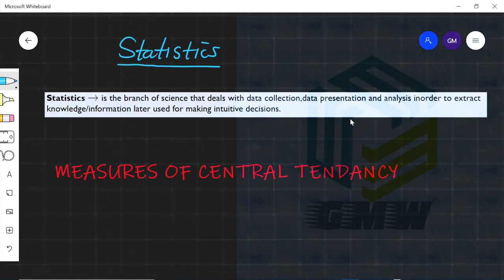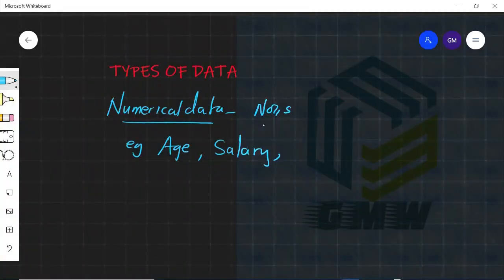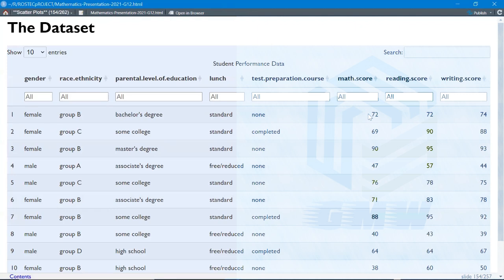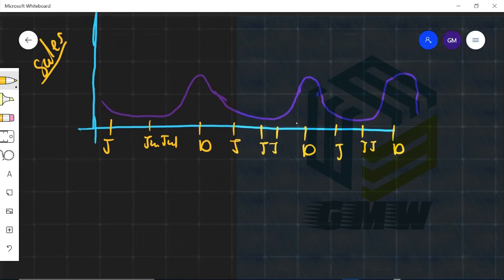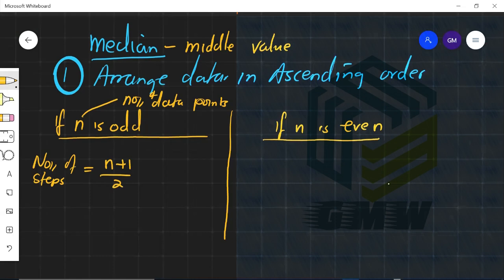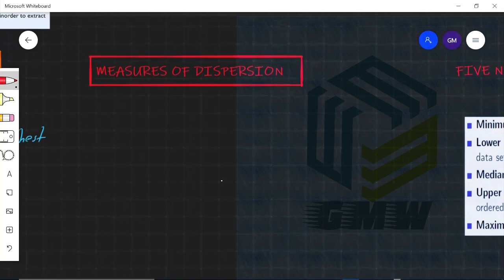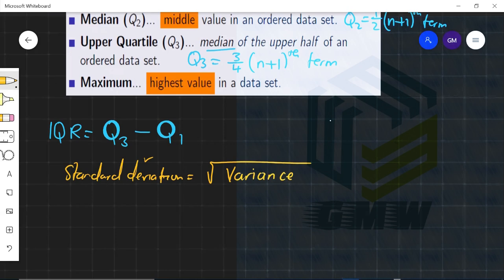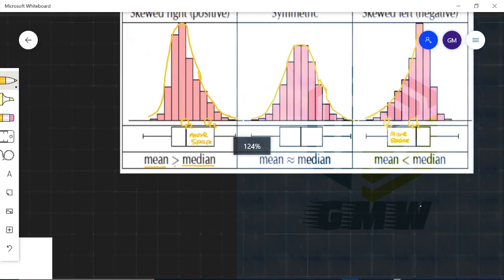GMW STATISTICS LESSON 1A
This video is an introduction to G12  statistics which has good real life examples to bring you up to speed with applications.